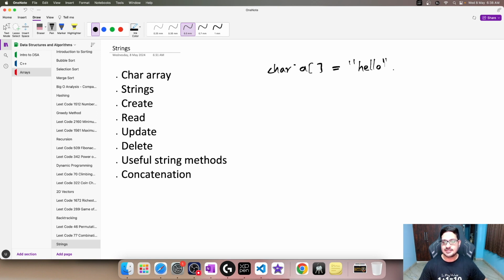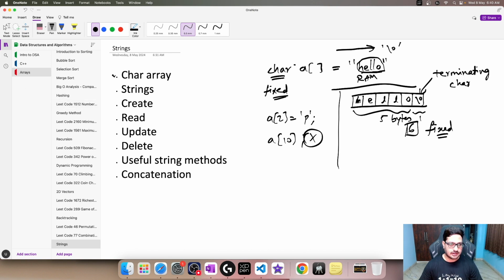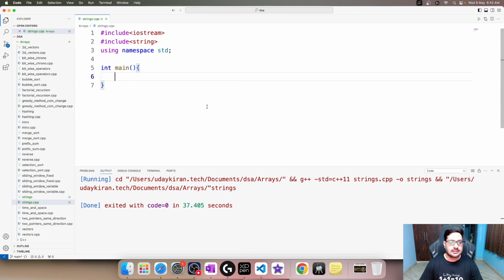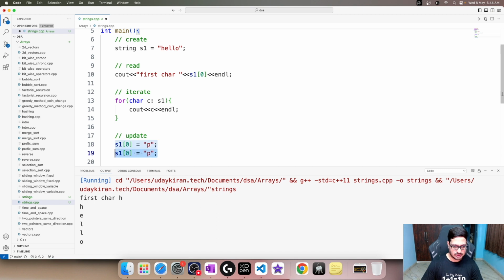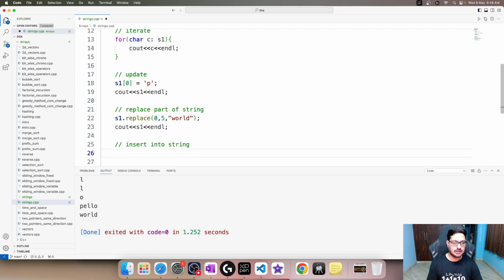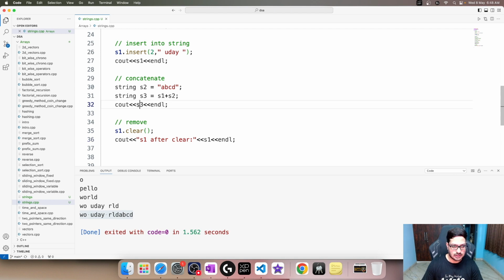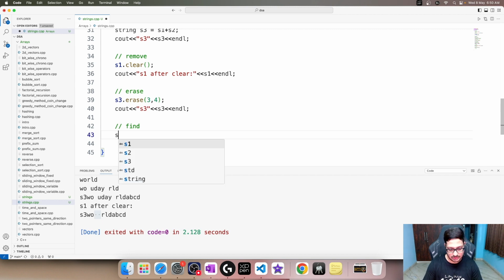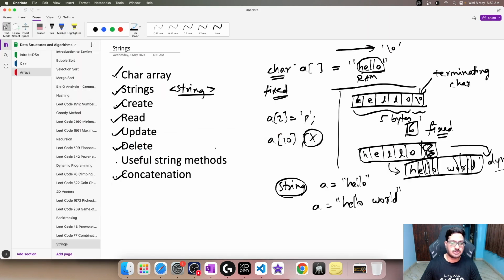Strings in C++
In this video, we'll learn:
 • what are character arrays
 • the problem with character arrays
 • what are strings
 • how to create a string
 • how to read from a string
 • how to update a string
 • how to remove elements from a string
 • some other useful string methods

Video Chapters
0:00 about the video
0:28 character arrays
2:43 strings
4:37 operations on strings in c plus plus
15:31 summary and thank you